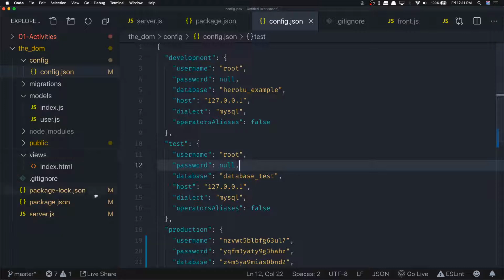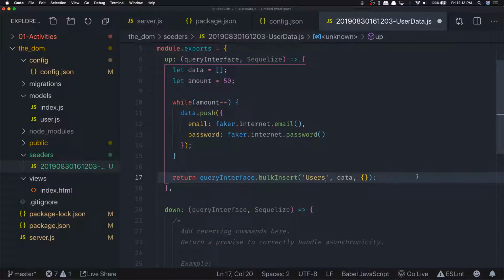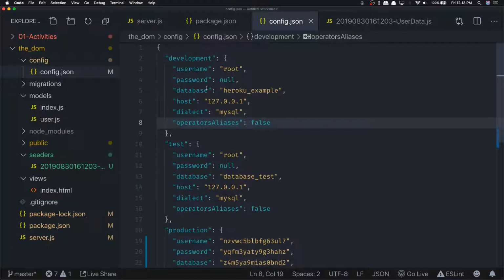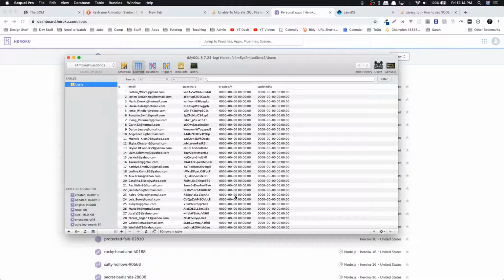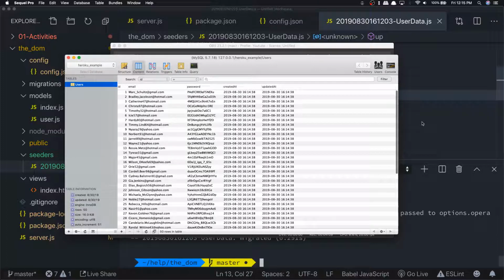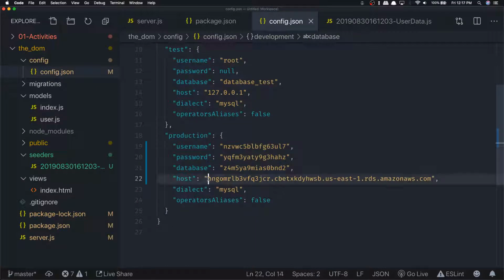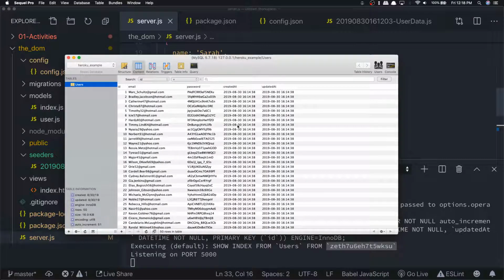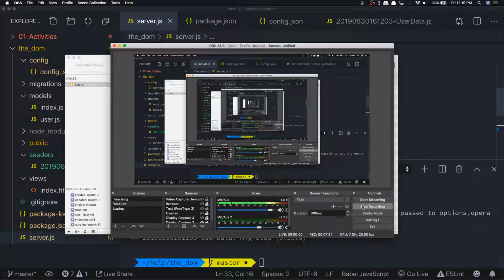Sequelize Seed Production Database